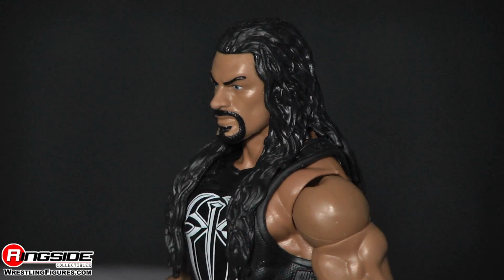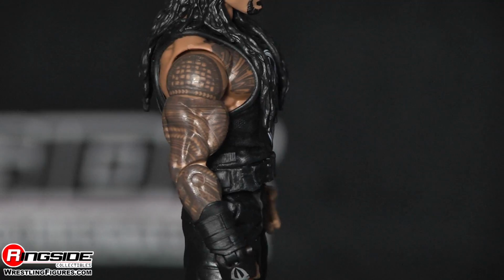WWE FIGURE INSIDER: Roman Reigns - WWE Series 65 Toy Wrestling Figure from Mattel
Ringside Collectibles WWE Figure Insider takes a look at, Roman Reigns from Mattel WWE Elite Series 65 Toy Wrestling Action Figure from Mattel!